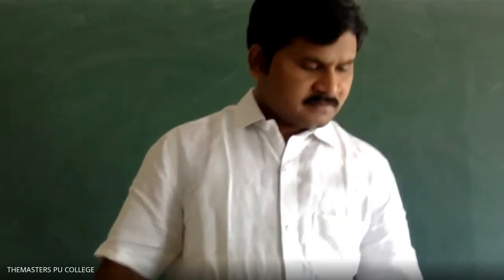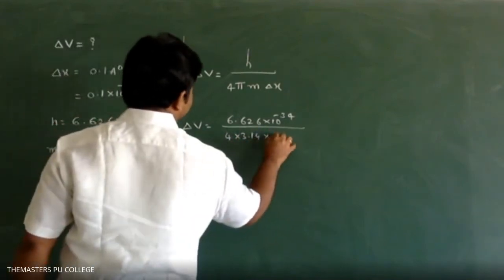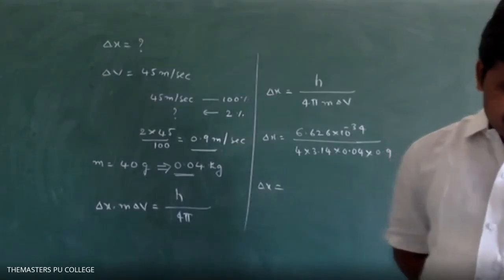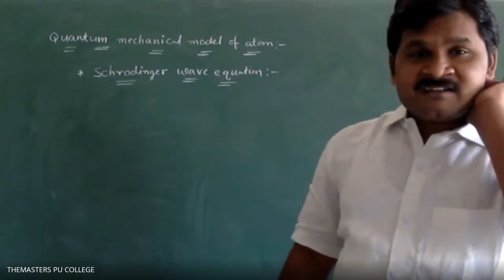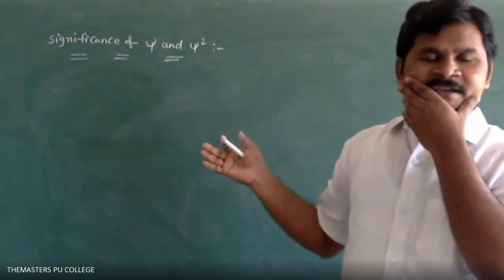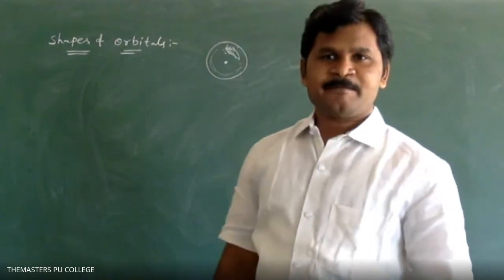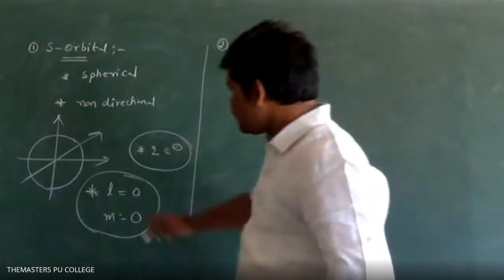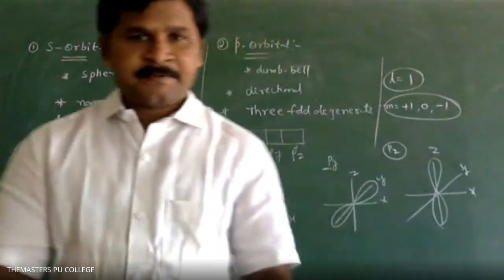1st PU NEET CHEMISTRY, 01 12 20